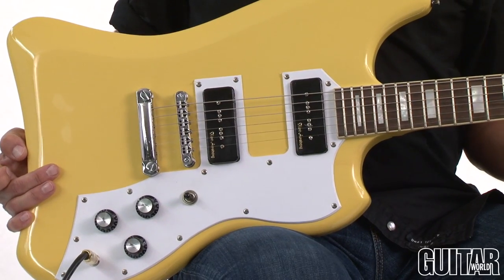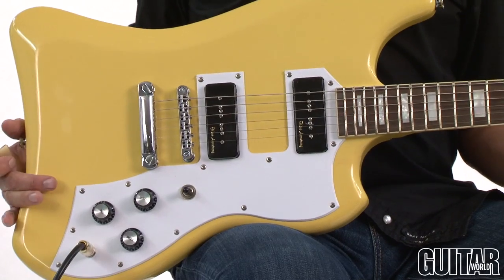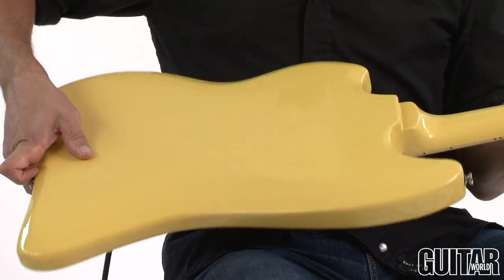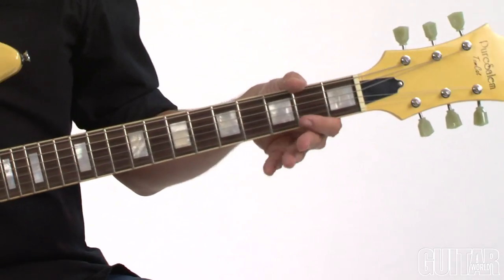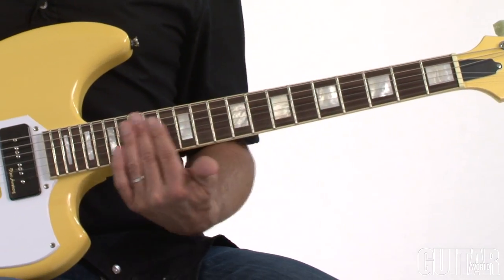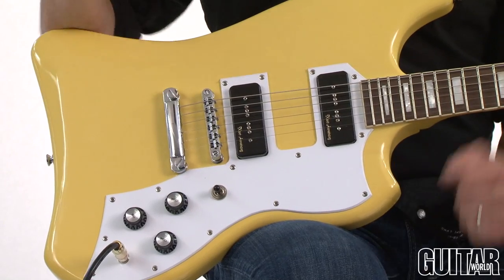PureSalem Tom Cat Electric Guitar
These videos and audio files are bonus content related to the October 2014 issue of Guitar World.

For decades, the Guild S-200 Thunderbird was a mostly forgotten fun and funky electric solidbody from the Sixties, best remembered as the guitar that Muddy Waters wielded on the inside cover of his Electric Mud album.

Then Dan Auerbach of the Black Keys started playing one, and the model went from being a pawnshop bargain to a vintage collectible with a price tag well above $3,000. (Damn you, Auerbach!)

That vintage Guild is the inspiration for the PureSalem Tom Cat, which has the same wild, asymmetrical body shape but several significant upgrades, including better pickups and a simpler control configuration.